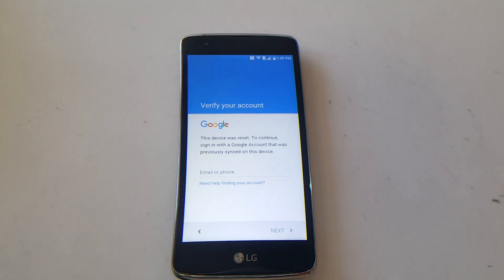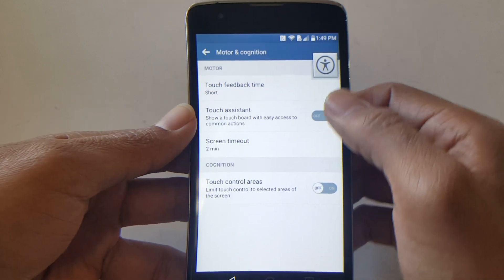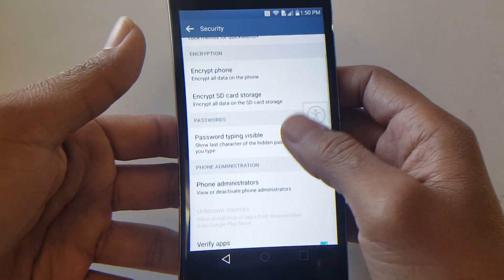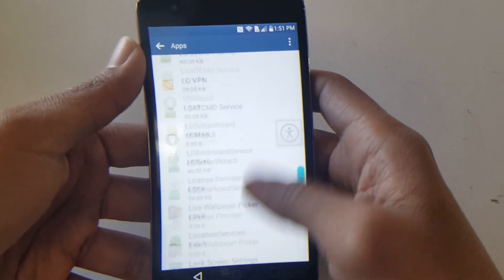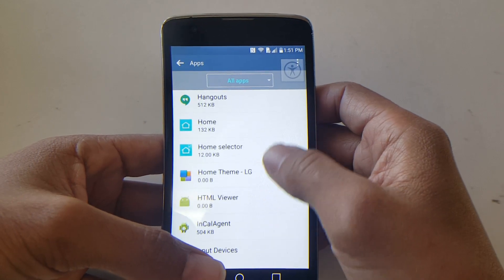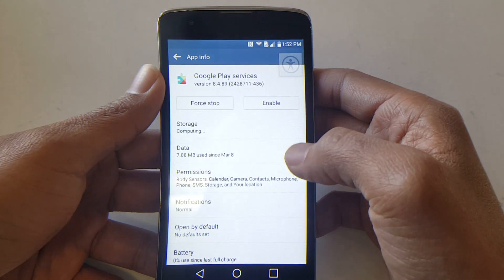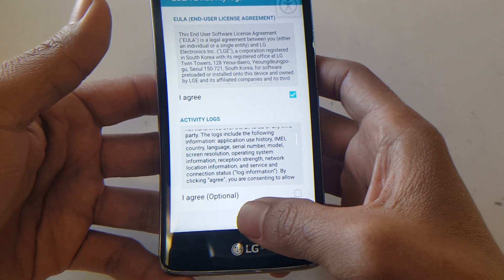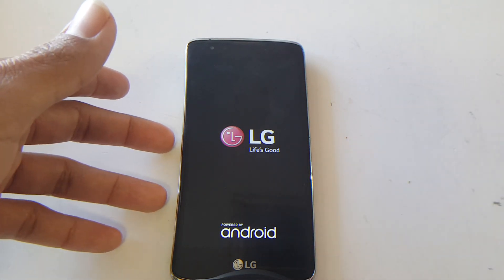Lg Phoenix 2 k371 Google account bypass/removal, FRP 2018. Quick and easy. Quitar cuenta de Google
its 100%, safe and secure

* Go to Wallets
* look for the following accepted currency
* There should be a option to withdraw
* Copy the link posted to the specific coin you wish to donate
* T hen just hit "Send"

Thank very much for your donations, Small or big, all is accepted

 Note*** If you're going to donate BTC (Bitcoin) copy the link to
BitCoin.

If you copy the wrong link to the wrong coin,the donation will
         not be received nor recovered.

BTC - (BitCoin): 3NmNrfKqVSzeVwSpjVdaZ5HCyFyUJbqE2R

ETH - (Ethereum): 0xb0efe27daeadf547f629f8658653db51a5791985

ETC - (Ethereum Classic): 0xc256d8128bbade544b1b8a73b4741e6fcadd1b31

XVG - (Verge Coin): DT1mzEkn64mr6HLXAPTc1Uavdo22JcSe12

TRX (Tron Coin):0xe797441ad2c608fd0b1e3eb01a287b38dc1816d5

XRP - (Ripple Coin): rUnWbuH839WFLBH15c5k6kg1oUbxQqtNZ1
    Destination Tag: 7848168

LTC - (LiteCoin): Lb8dPgDzYeme433iVgkZTJ36euE8iDP6Zf

ZCO - (ZEBI ICO): 0x28a489b11c07cb71ff6e7dca9d9cd52d38d2d27d